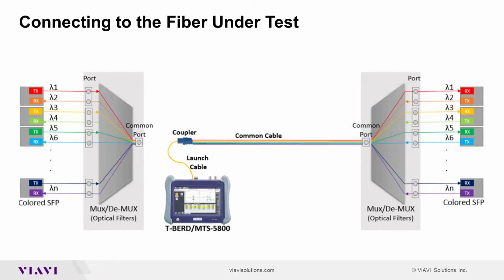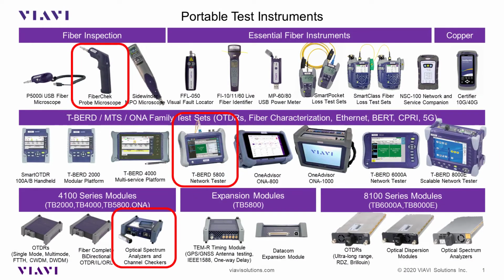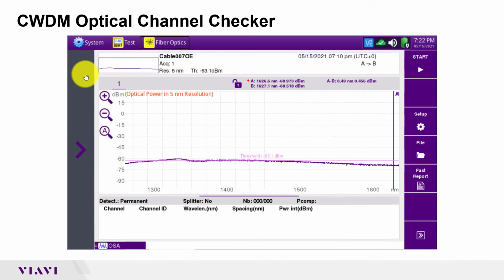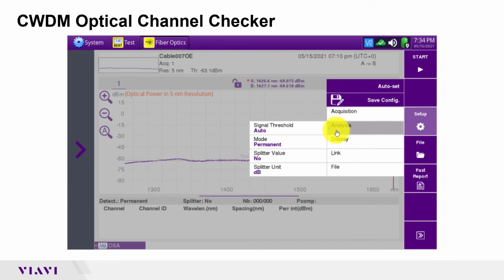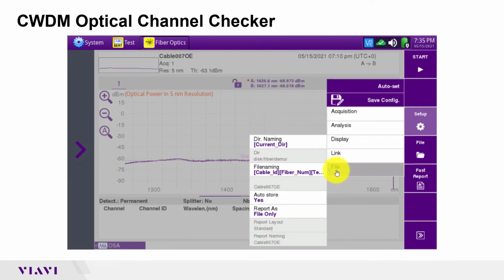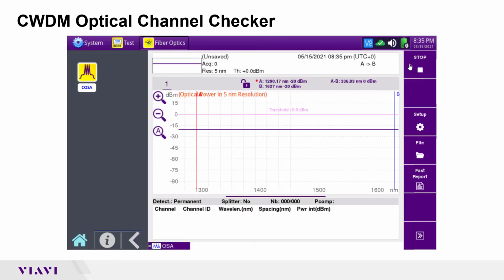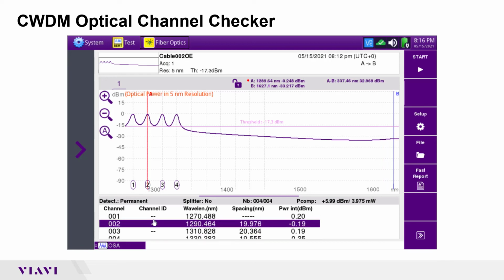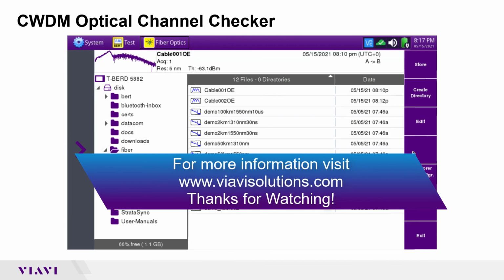COSA-4055 CWDM Optical Channel Checker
This video show how to use the COSA-4055 to monitor a live CWDM network and display active wavelengths, channel spacing, power levels, and other statistics over time.